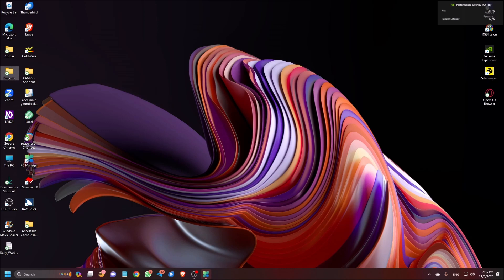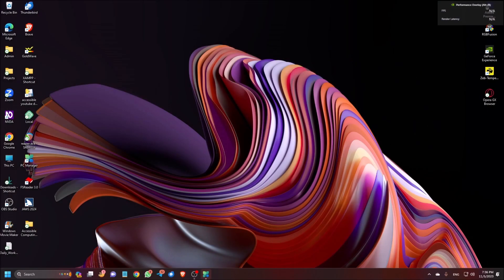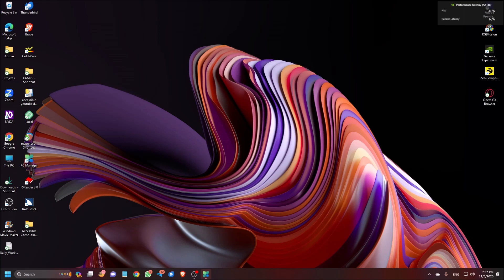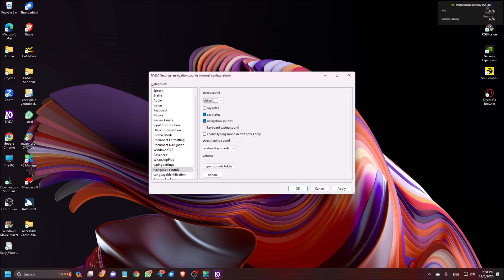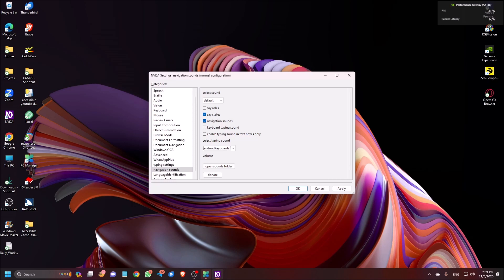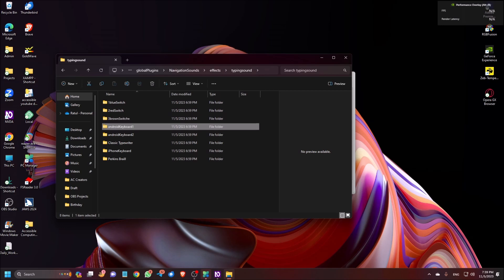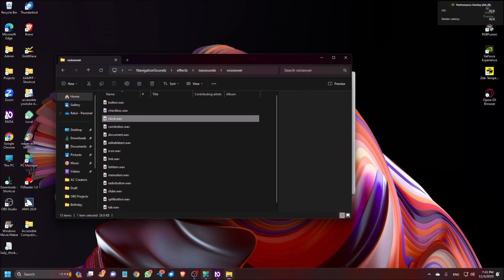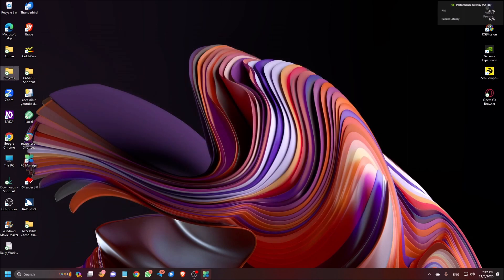Introducing NVDA Sound Schemes: Take Your NVDA Usage To The Next Level With Popular Sound Effects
Hello guys,

We're back with another super exciting video. In this video, we will introduce a new NVDA add-on that will help you boost your NVDA experience. You can enjoy improved navigation and typing with popular sound effects. So, stick with the video and make the most of this wonderful add-on.
The add-on download link will be provided below.
Connect Us: 👇
Navigation Sound Effects NVDA Addon
Customizable audio feedback for a personalized navigation and keyboard typing experience.